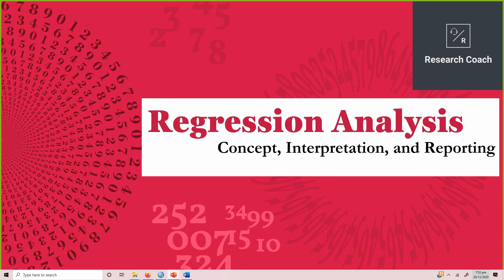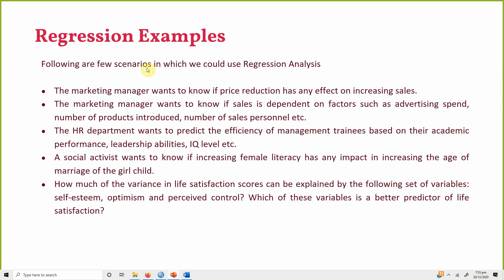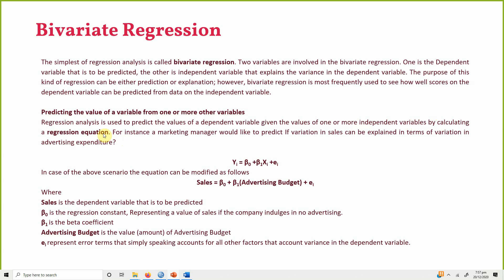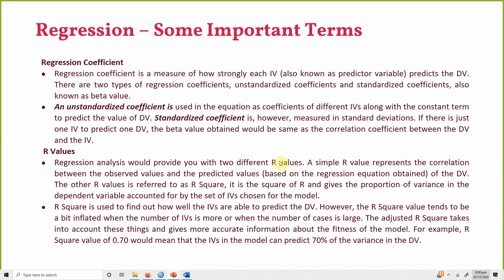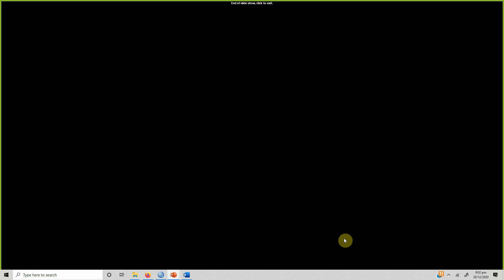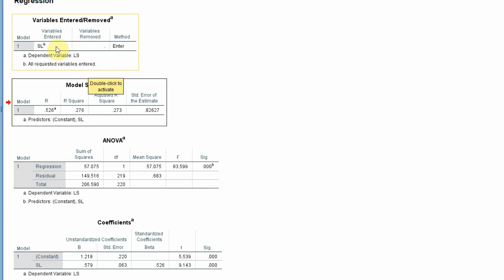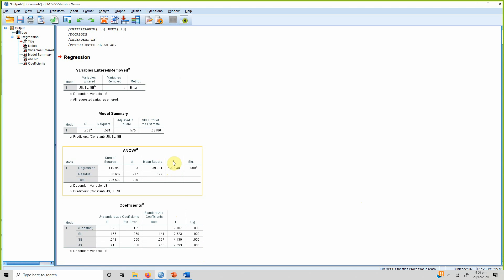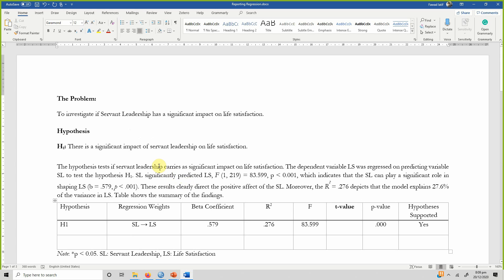Regression Analysis Using SPSS - Analysis, Interpretation, and Reporting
Learn Regression Analysis Using SPSS - Analysis, Interpretation, and Reporting. The video discusses in detail

00:00 - Channel Introduction
00:13 - The Concept of Regression.
01:17 - The differences between Correlation and Regression.
02:18 - Example of Regression Analysis
03:46 - Concept of Bivariate Regression
05:51 - Important Regression Terminologies
08:27 - Concept of Multiple Regression
09:20 - How to Run and Interpret Regression Analysis using SPSS
12:22 - How to Report both Bivariate and Multiple Regression